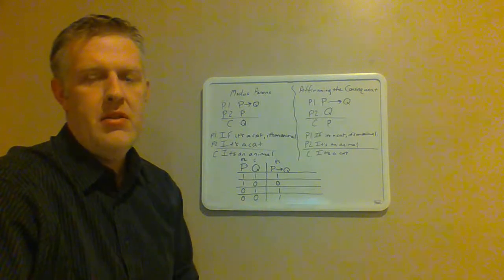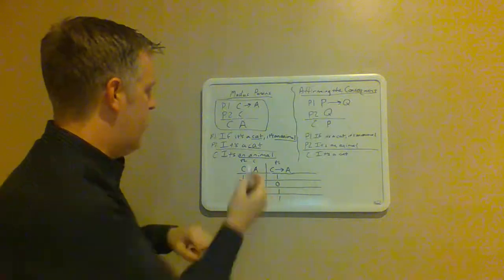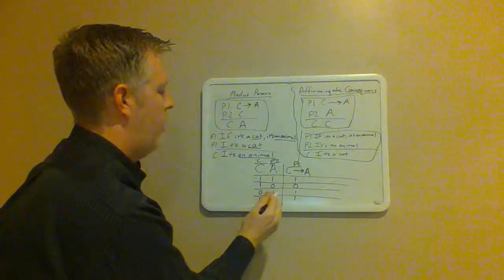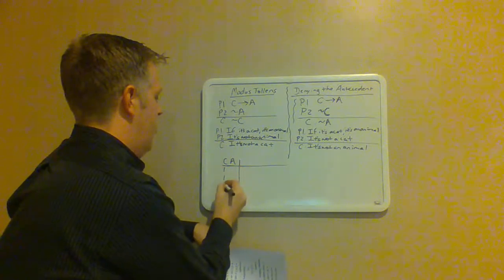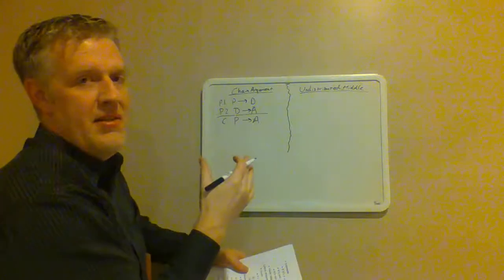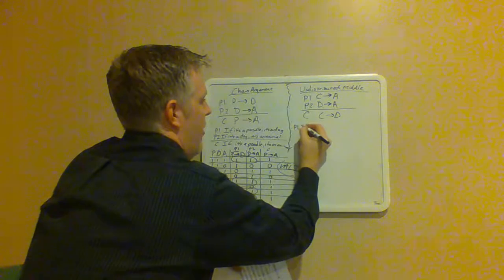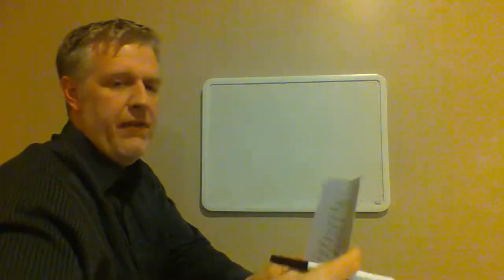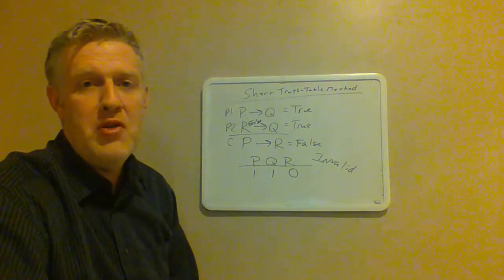Logic and Critical Thinking-Lecture 5, Extra Lesson D: Assessing Arguments Using Truth Tables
In this video, we examine how to assess arguments using truth tables, and we discuss the most common forms of argumentation while doing so.

0:00 Introduction
0:58 Example: Modus Ponens
9:31 Example: Affirming the Consequent
14:47 Example: Modus Tollens
22:00 Example: Denying the Antecedent
25:02 Example: Chain Argument
31:34 Example: Undistributed Middle
38:59 The Short Truth-table Method
44:37 Conclusion